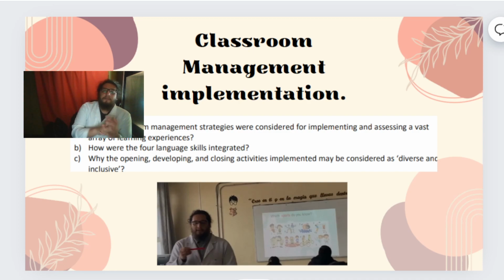Classroom Management Implementation